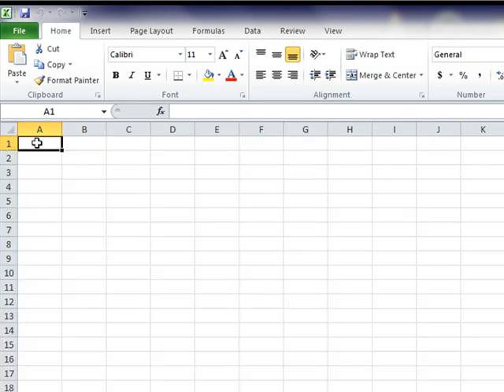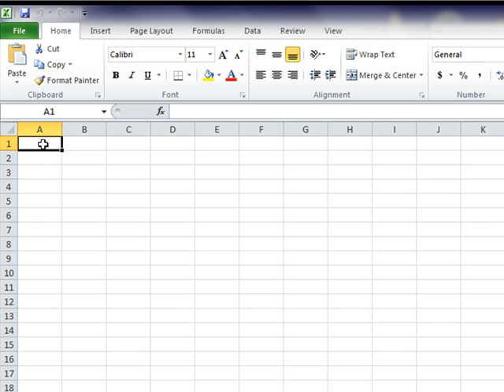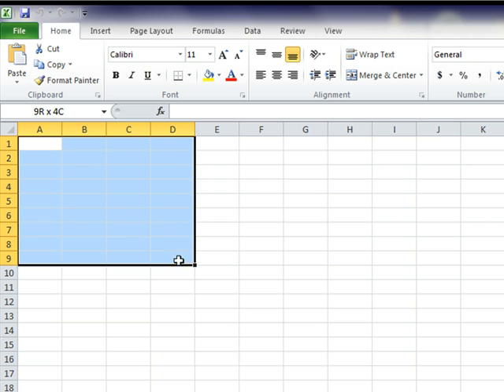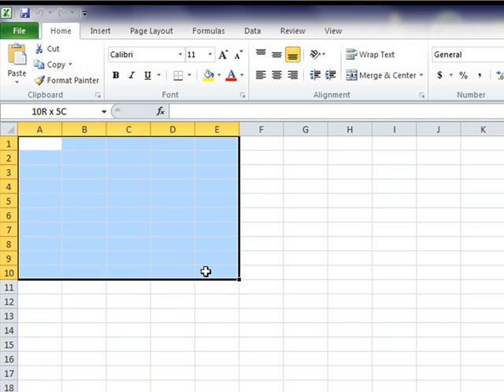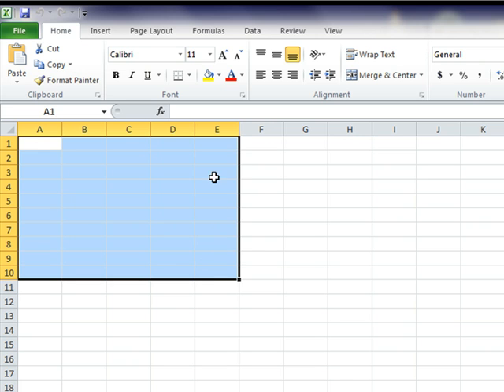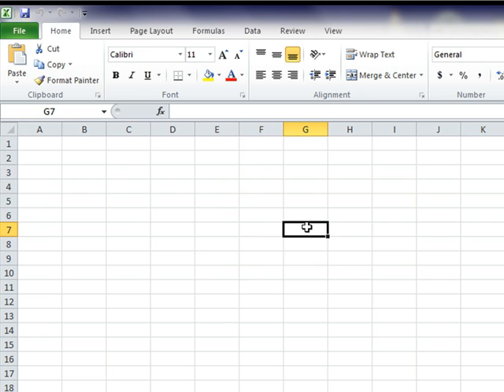Highlighting Cells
Introduction to Microsoft Excel​